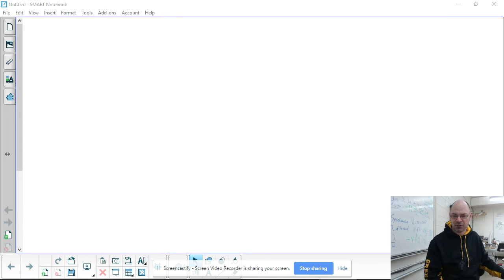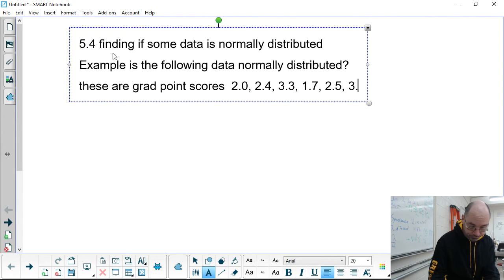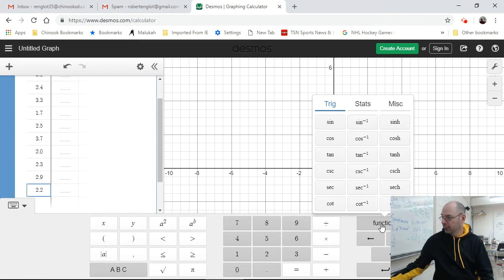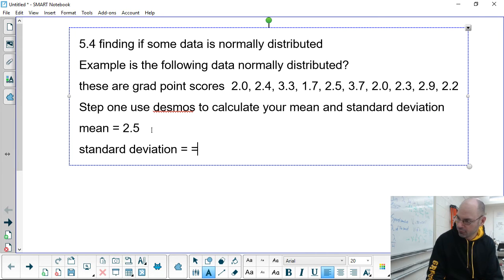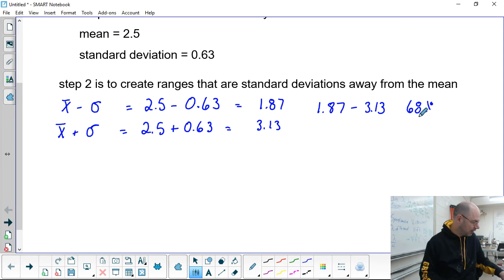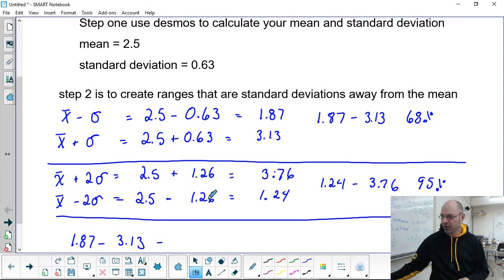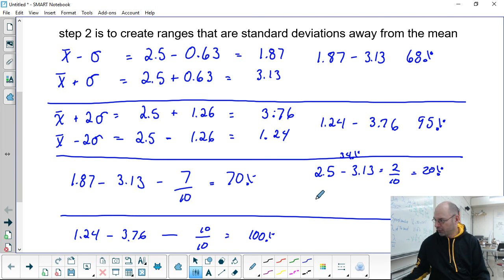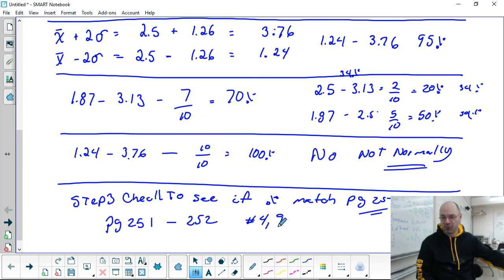5.4 normal distribution part 3